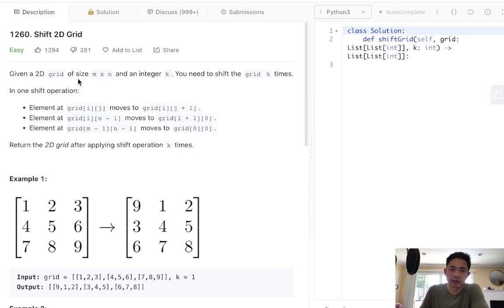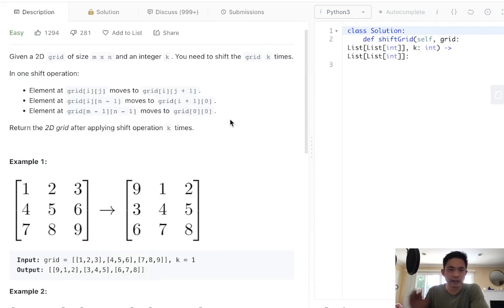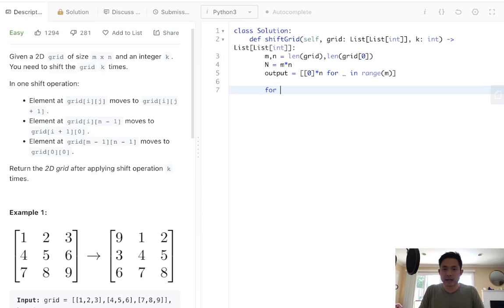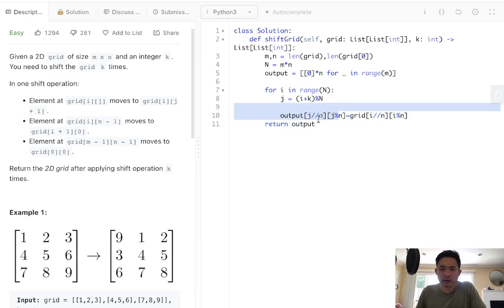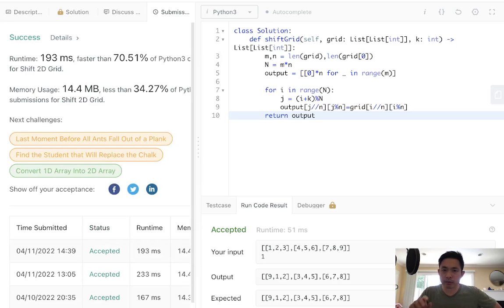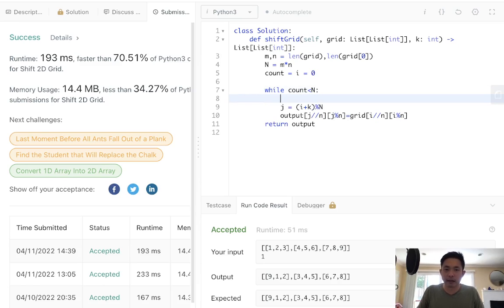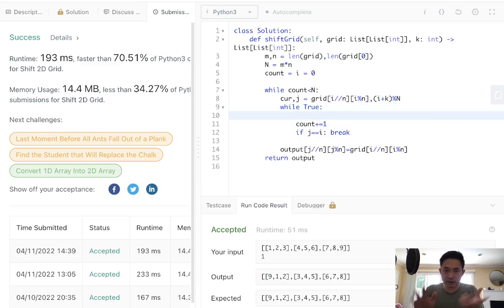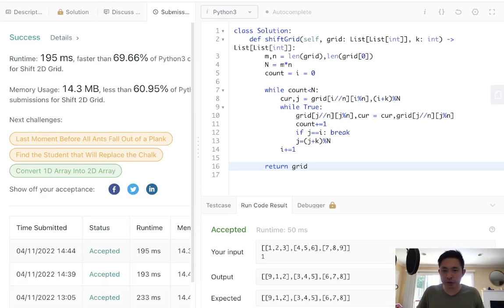Leetcode - Shift 2D Grid (Python)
Leetcode - Shift 2D Grid #1260
Difficulty: Easy